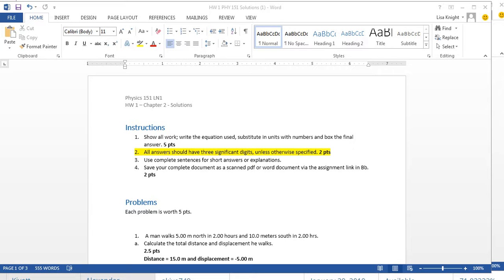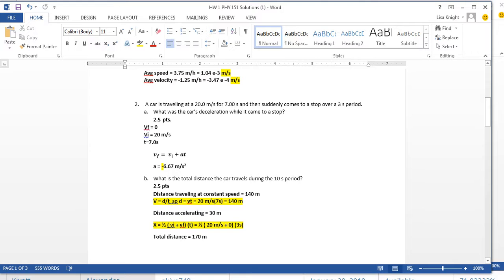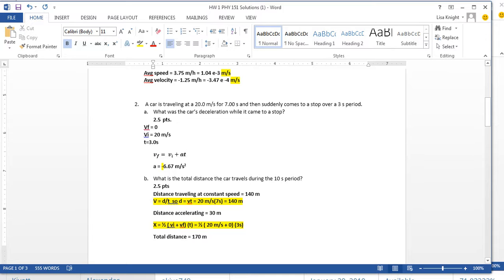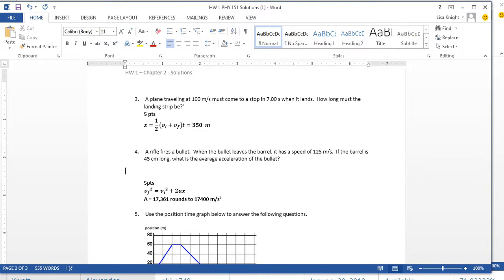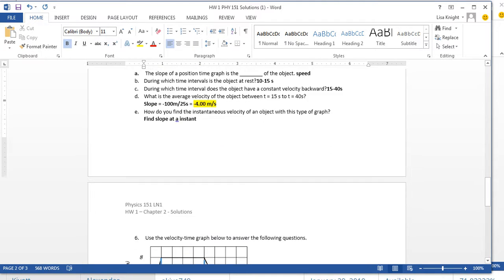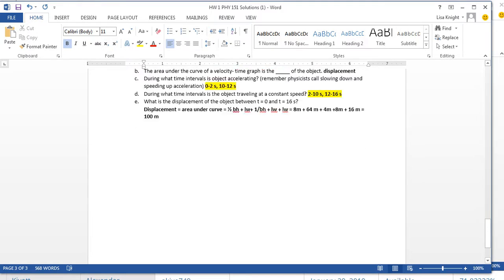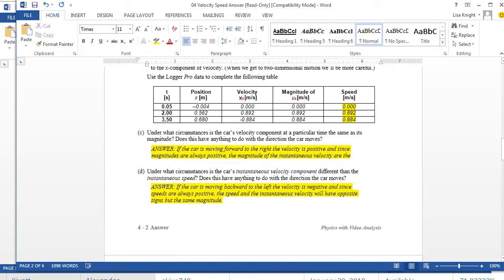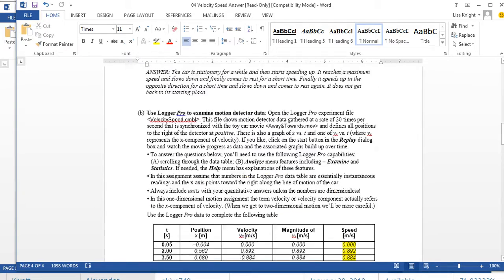Module Two feedback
Weekly update for CCCC PHY 151 Sp 19.